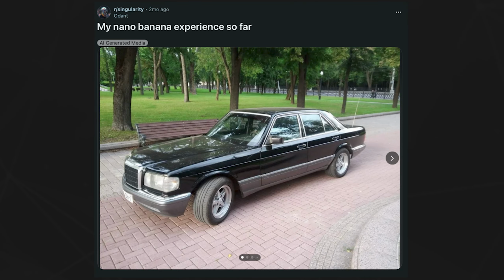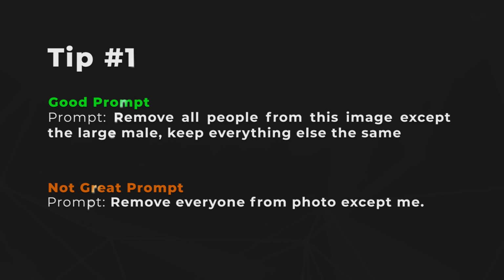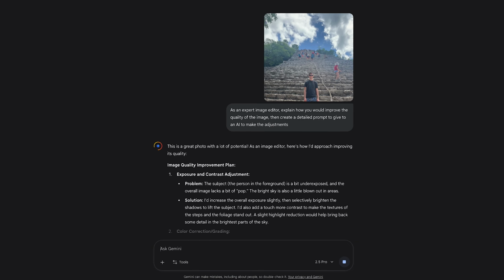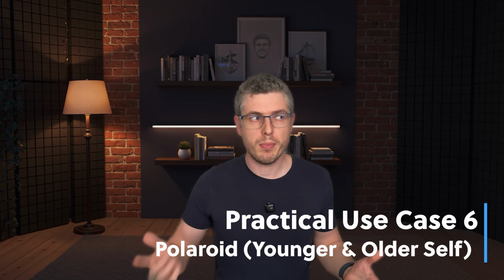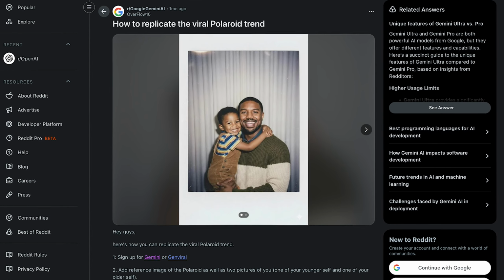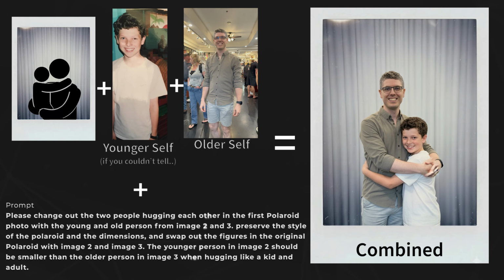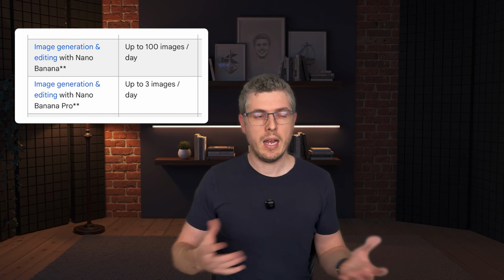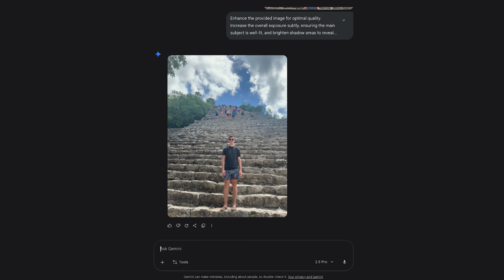How I've been using AI Image Editing Tools (Nano Banana Pro)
Don’t get me wrong, I love a good tech demo, but here’s what I’ve actually been using these AI Image Editing models like Nano Banana Pro, Reve and Qwen Image Edit for.

Timestamp

0:26 - Remove People
1:30 - Improve Image Quality
2:30 - Object Removal
3:26 - Cosmetic Changes
4:32 - Professional Headshot
5:11 - Mockups
6:51 - Polaroid (Younger self and older self)

# Prompts & Links

# Have AI create a better prompt for editing
- As an expert image editor, explain how you would improve the quality of the image, then create a detailed prompt to give to an AI to make the adjustments

# Headshot Prompt
-Generate a completely authentic, photorealistic corporate headshot based on the uploaded image, prioritizing naturalism above all else so the final result is indistinguishable from a genuine human photograph. It is crucial to preserve my exact facial features, bone structure, expression, and hair without any digital "beautification," skin smoothing, or waxy AI artifacts; the eyes must look alive and engaged. Transform the environment for a professional business context by replacing current attire with a well-tailored dark suit and collared shirt, showing realistic fabric details, and placing me against a softly blurred office interior or neutral studio backdrop. Apply flattering, professional three-point studio lighting with natural catchlights to ensure a high-end, believable result suitable for LinkedIn.

# Referencing images as they’re uploaded, like [Image 1] or [Image 2], etc.

# Create your own polaroid of your younger self hugging your older self
- Please change out the two people hugging each other in the first Polaroid photo with the young and old person from image 2 and 3. preserve the style of the polaroid and the dimensions, and swap out the figures in the original Polaroid with image 2 and image 3. The younger person in image 2 should be smaller than the older person in image 3 when hugging like a kid and adult.